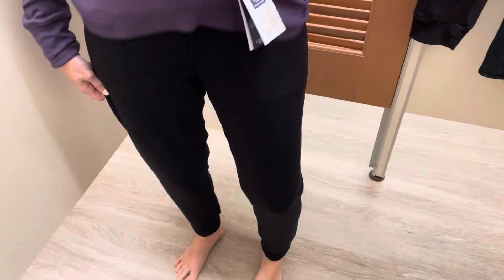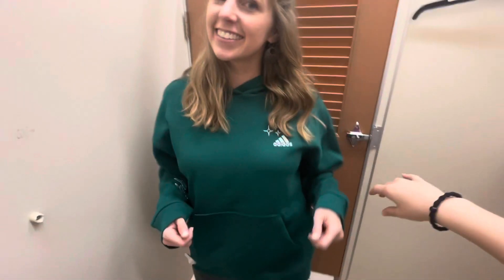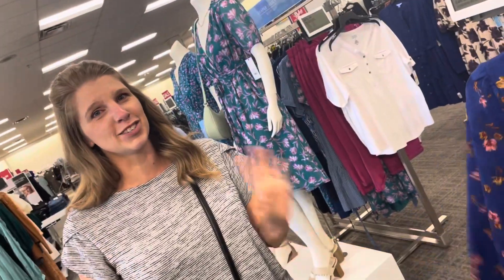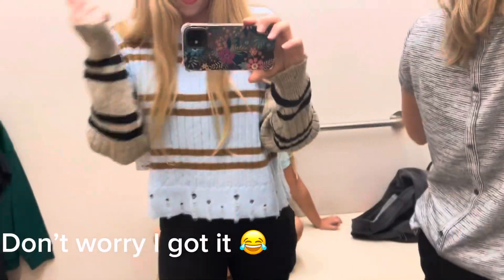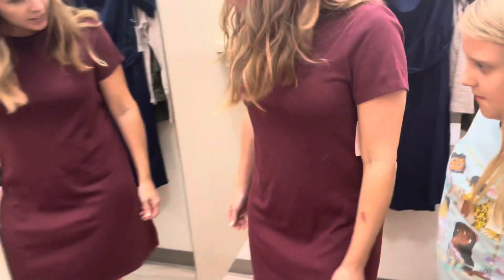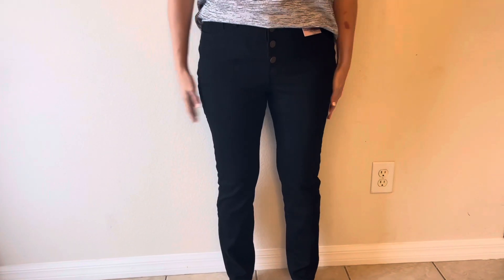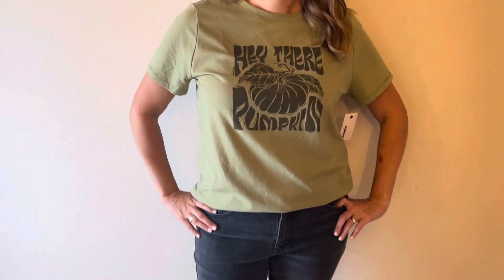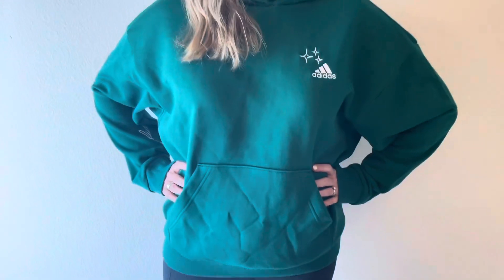Surprising My Mom with a NEW WARDROBE *emotional*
Hey guys! In today video I surprised my mom with a shopping spree! I am so grateful I got to do this! What kind of surprise should I plan next? ❤️